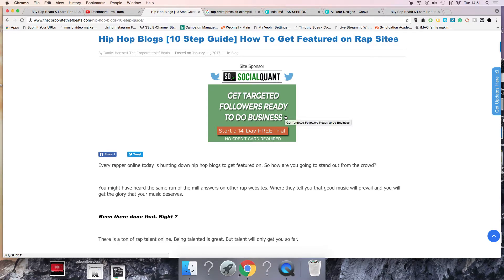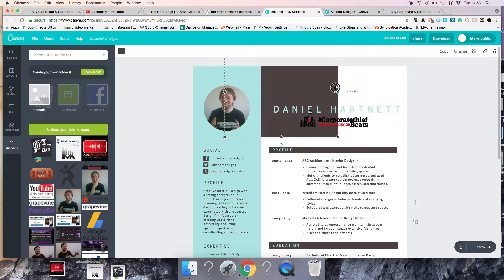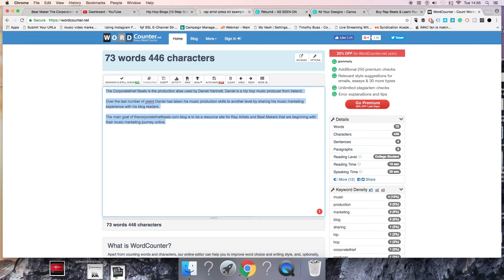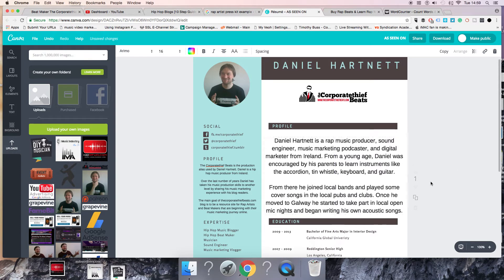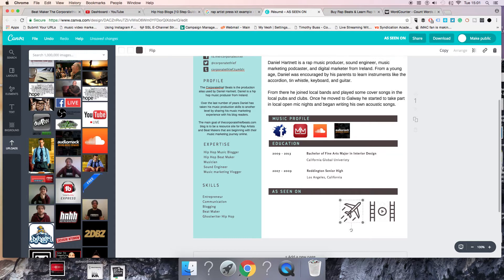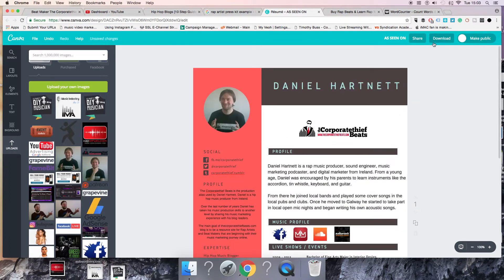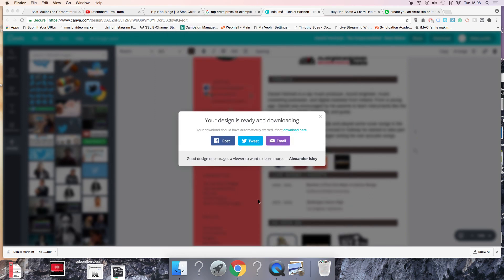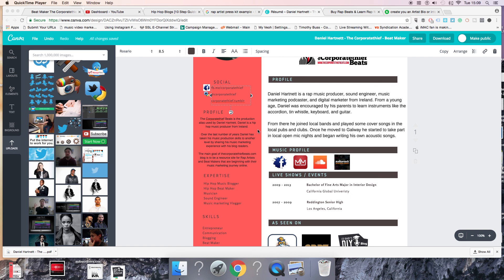Press Kit Tutorial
Links and Site Resources

Resources | Courses | Tools